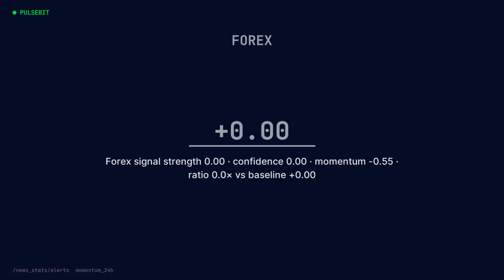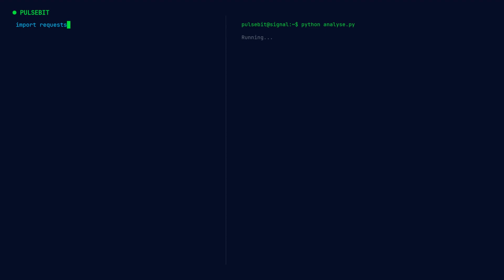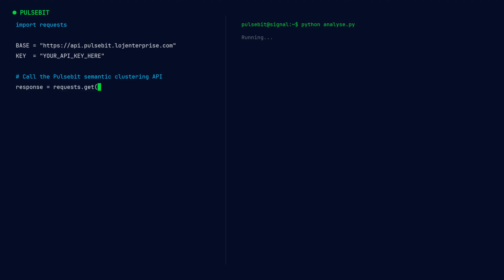How Pulsebit Detected This Forex Sentiment Shift — Live API Demo